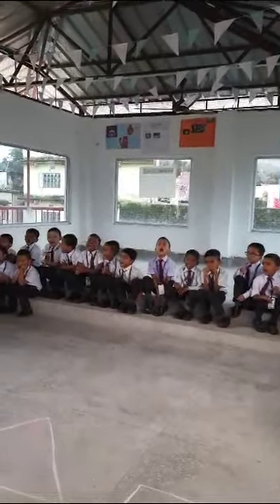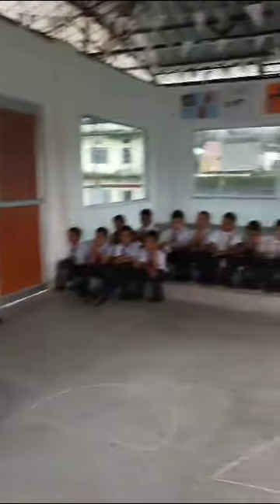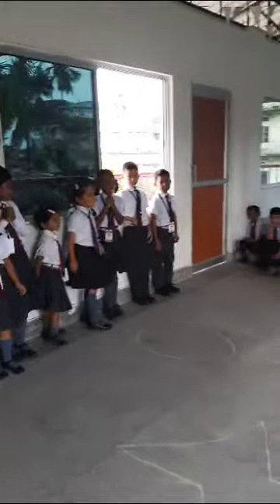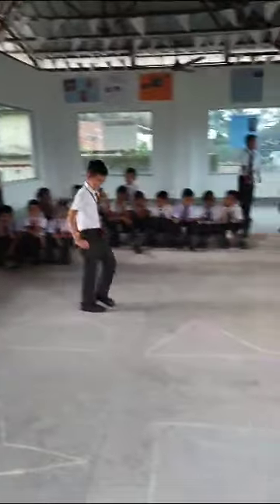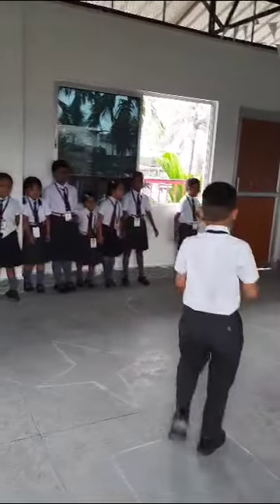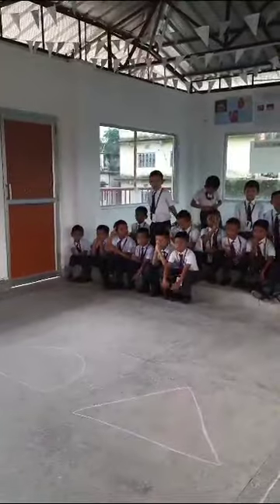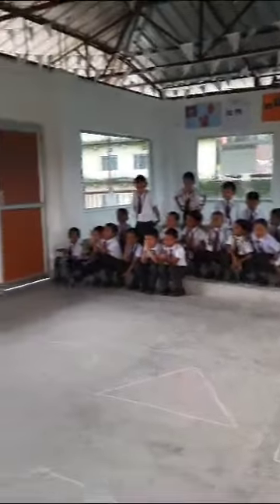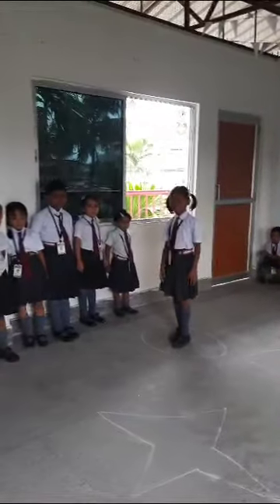Glory middle Secondary School jaigaon